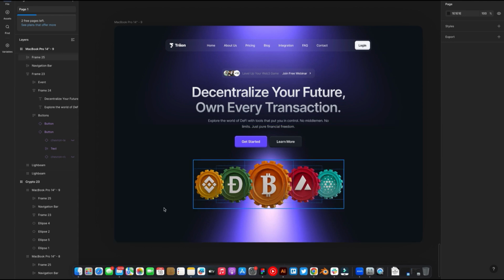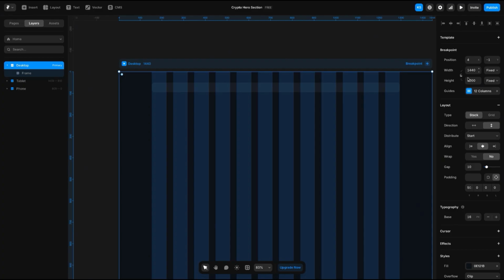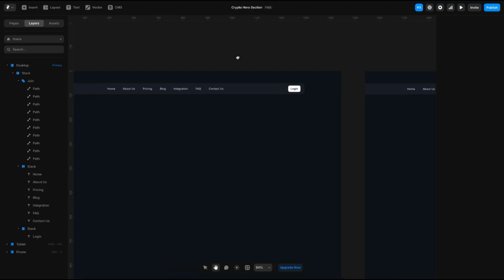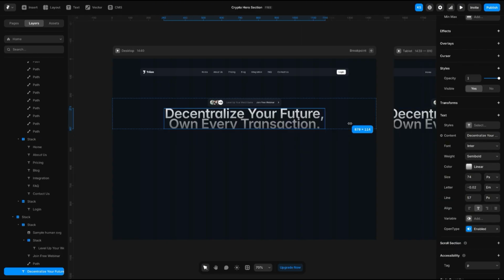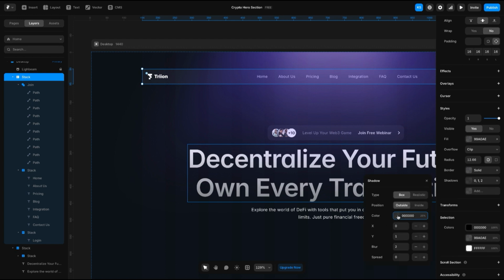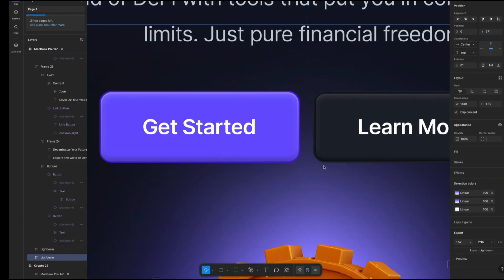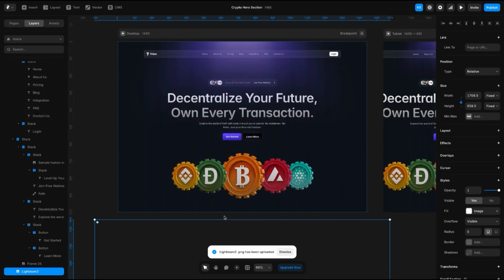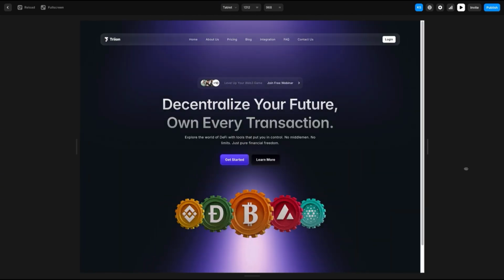How to Create a Website on Framer (Beginner Tutorial 2026)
In this video, I show you how to create a website on Framer from scratch, step by step. This Framer beginner tutorial (2026) is designed to help beginners build real, modern websites without writing any code.

If you’re new to Framer, a UI/UX designer, product designer, or someone learning no-code web design, this tutorial will walk you through the basics of creating, styling, and publishing a website using Framer.

You’ll learn:
• How to set up a website in Framer
• How to structure pages and sections
• How to create a responsive layout
• How to publish a live website with Framer

This tutorial is perfect for beginners who want to build modern websites faster and avoid design handoff issues.

how to create a website on framer
framer website tutorial
framer beginner tutorial
framer for beginners
build website with framer
no code website design
web design tutorial 2026

0:00 Intro – How to Create a Website in Framer (Beginner)
1:45 What Framer Is and Why Beginners Should Use It
4:20 Framer Interface Overview (Pages, Layers, Canvas)
7:10 Setting Up a New Framer Project
10:05 Understanding Layout, Stack & Grid in Framer
14:40 Creating a Hero Section in Framer (Step by Step)
18:55 Adding Text, Buttons & Images to the Hero Section
23:30 Aligning & Spacing Elements Properly in Framer
27:10 Making the Hero Section Responsive
31:20 Adding Animations to a Framer Hero Section
35:40 Styling the Hero Section for a Modern Website
40:10 Previewing & Testing the Website in Framer
43:20 Final Tips for Framer Beginners
45:30 What to Learn Next in Framer